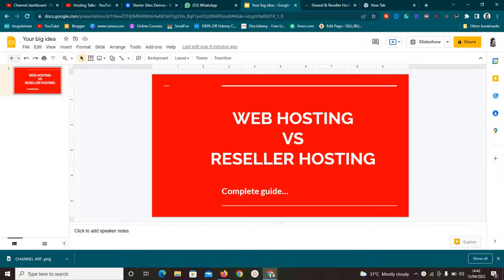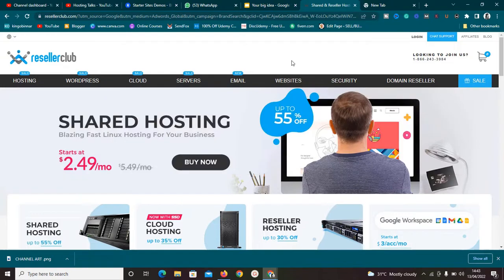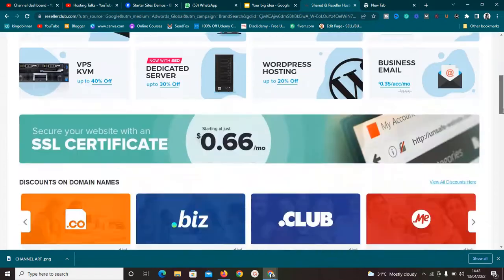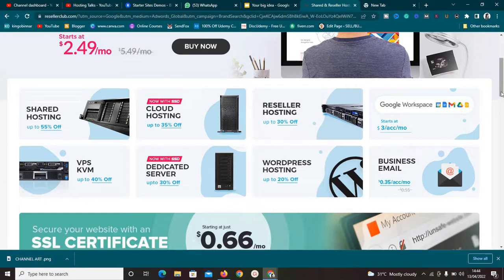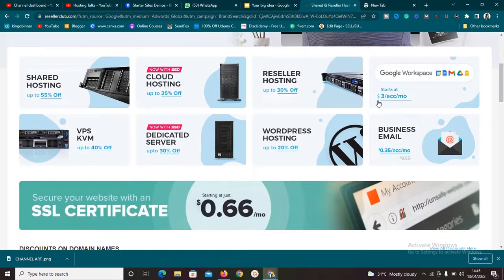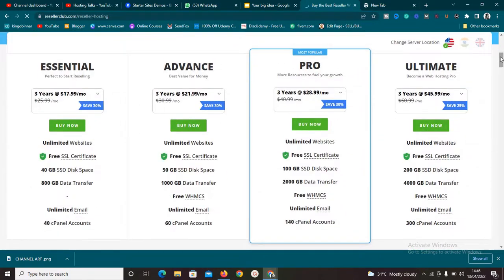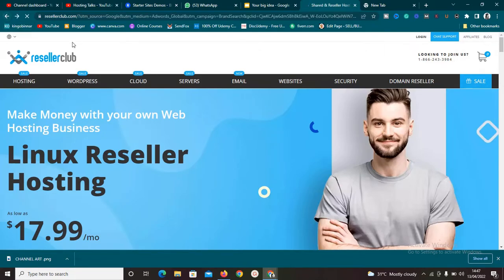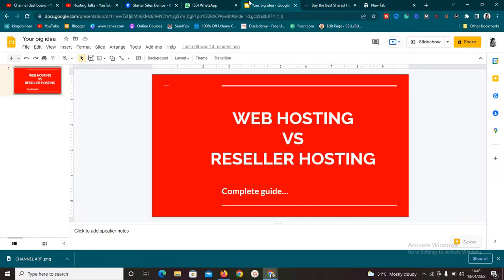Web hosting vs Reseller hosting The difference and how to make money with them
In this video, we looked at what is web hosting vs reseller hosting and how we can make money with it

I showed you some of the best places where you can purchase the reseller hosting plans in order to get started.